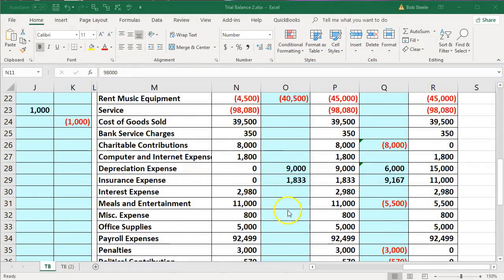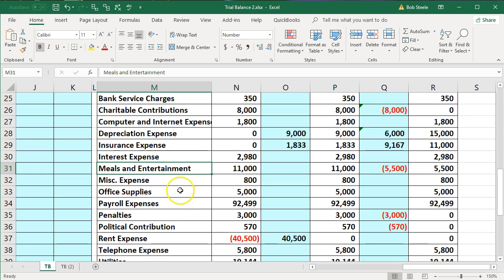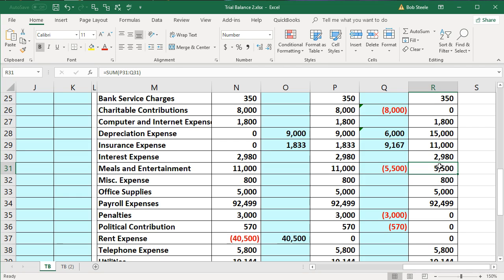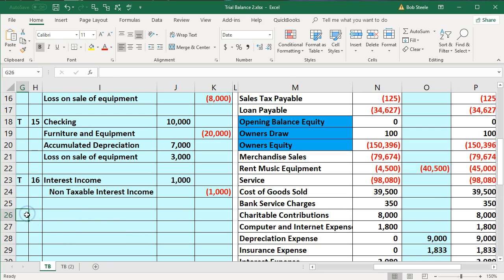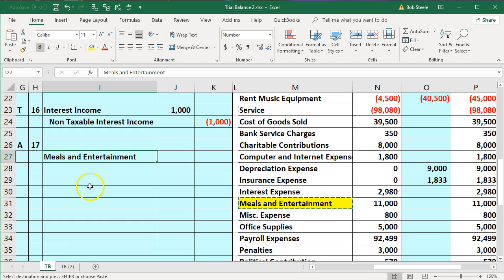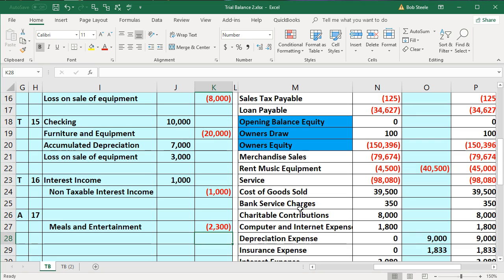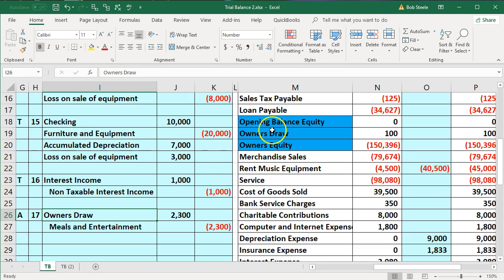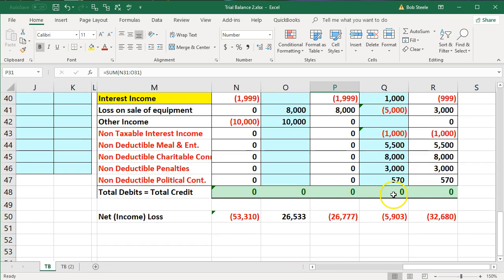Adjusting Entry -Personal Expense In Excel Worksheet